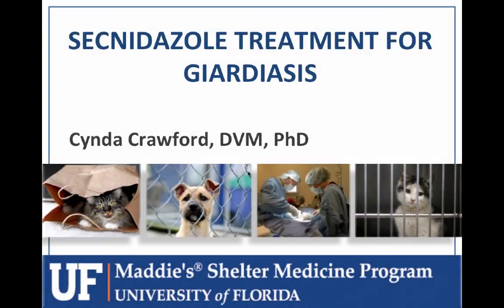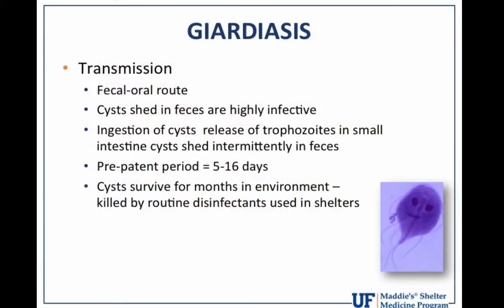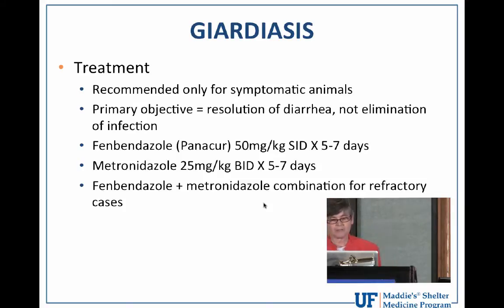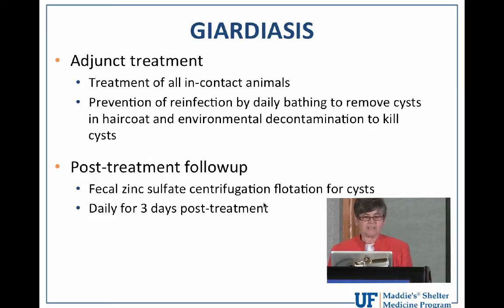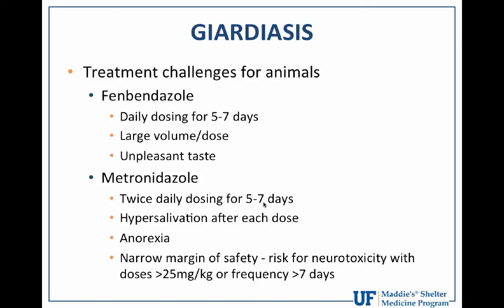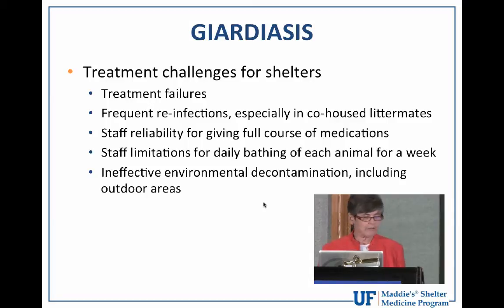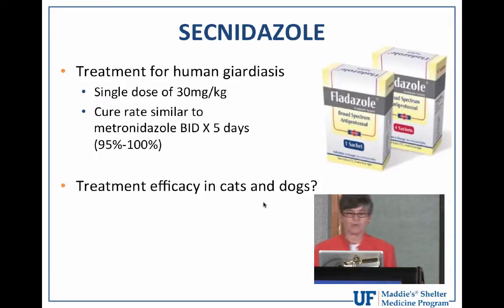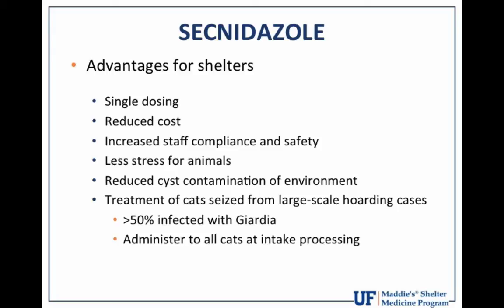Vet to Vet: Secnidazole for Giardiasis - conference recording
Dr. Cynda Crawford, Maddie’s® Clinical Assistant Professor of Shelter Medicine at the University of Florida, discusses the use of Secnidazole to treat cats and dogs with giardia infections at the University of Florida's 7th Annual Maddie’s® Shelter Medicine Conference.  Secnidazole, which is in the same drug class as metronidazole, is used for treatment of giardiasis in people, showing the potential for higher cure rates with fewer dosages. But does it work for animals?